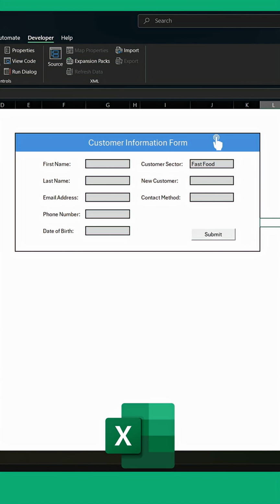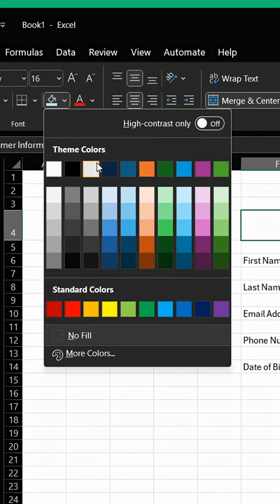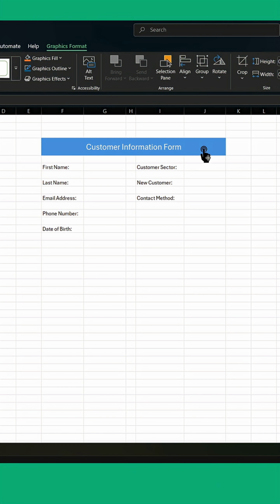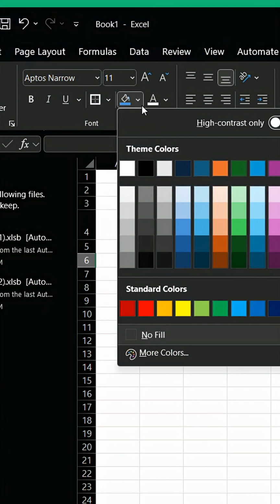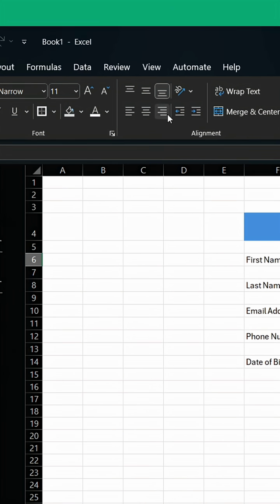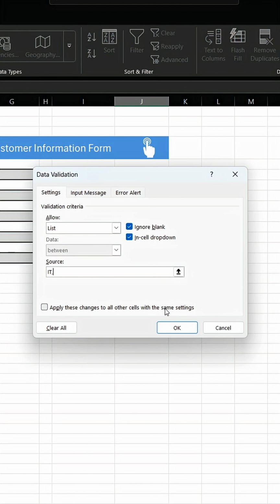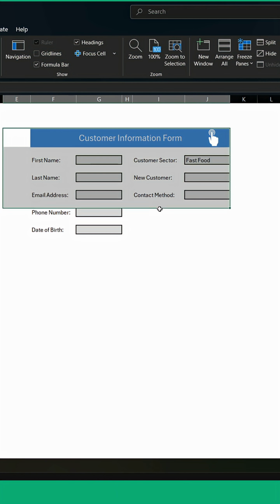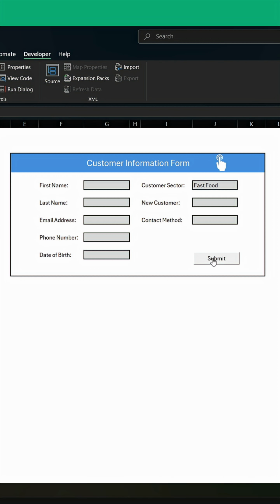Easy But Amazing Excel Trick You SHOULD See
I just created a submittable form in Excel which saves me a lot of time.